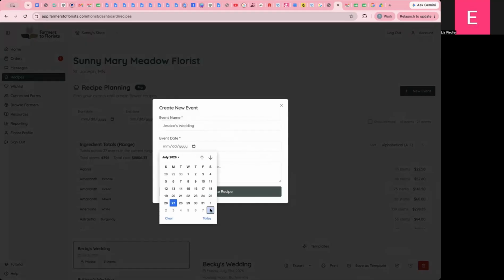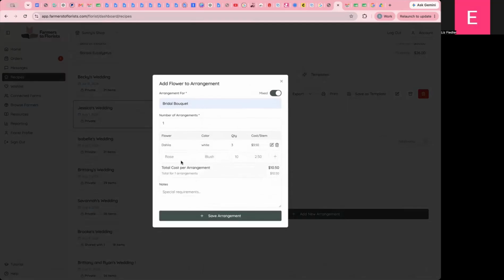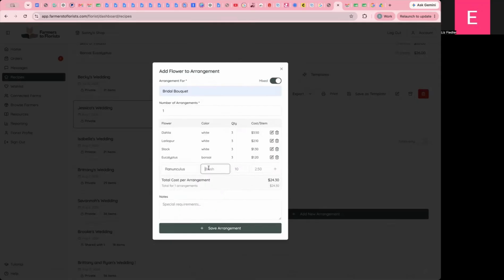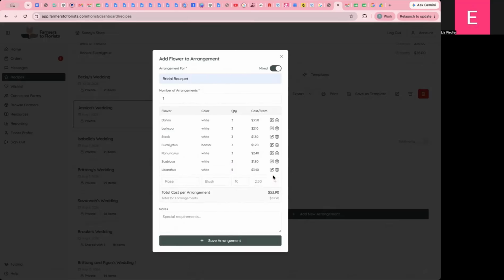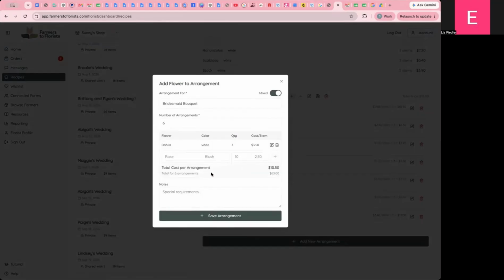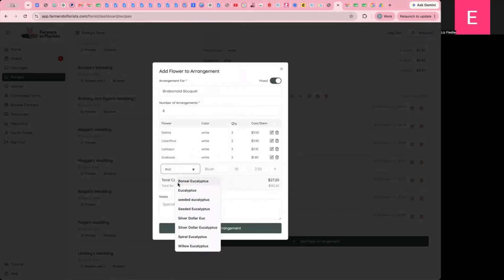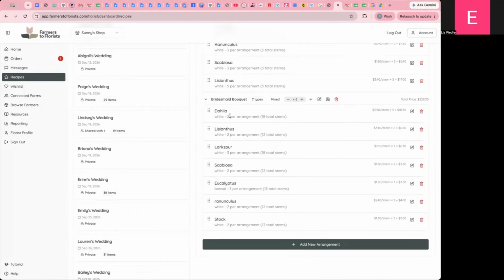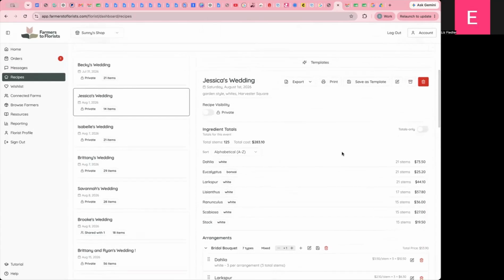Create Your First Floral Recipe | Farmers to Florists Tutorial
Learn how to create your first floral recipe in Farmers to Florists and start planning exactly what you’ll need for an upcoming wedding or event.

Build your recipe by adding arrangements, quantities, flowers, colors, and stem counts. Farmers to Florists then brings everything together so you can see your total flower needs and start planning your sourcing.

In this tutorial, you’ll learn how to:

Create a new wedding or event recipe
Add arrangements and quantities
Add flowers and stem counts
Calculate your total flower needs
Start planning what you’ll need to source from local flower farmers

🌸 Save 50% on your first year!

Farmers to Florists helps floral designers build recipes, calculate stem counts, plan ahead for weddings and events, browse local flower availability, and source directly from flower farmers.